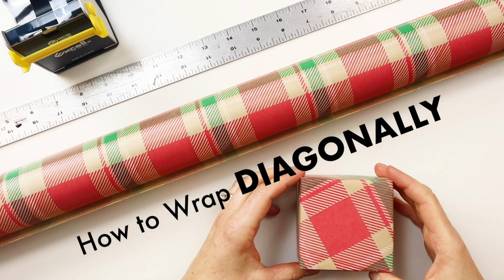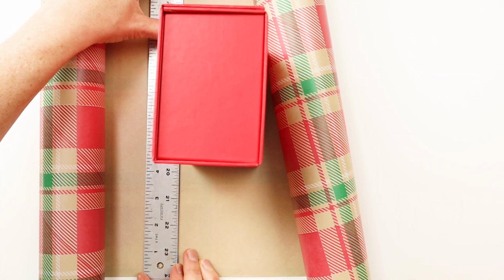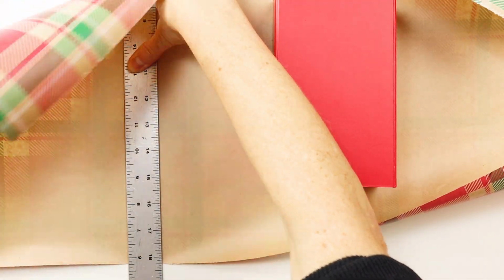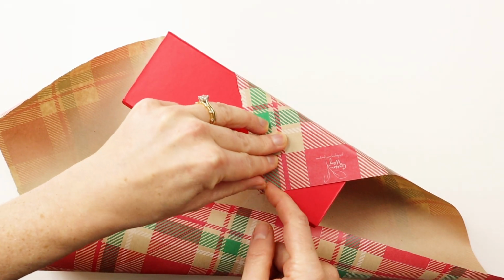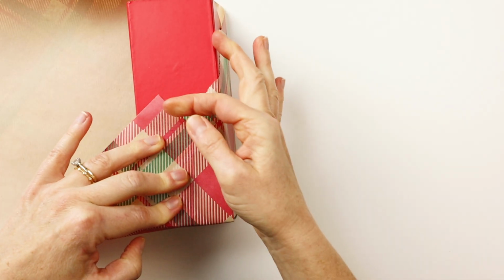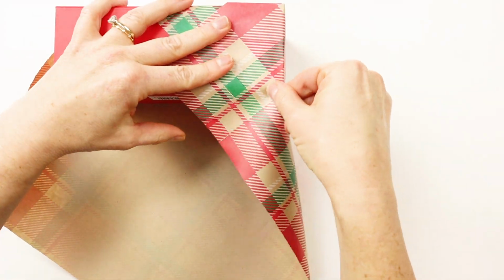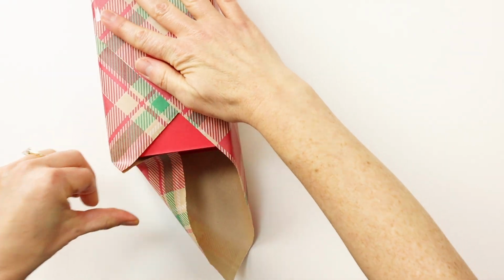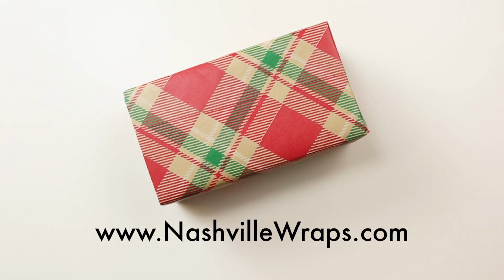Diagonal Gift Wrap How-to | Nashville Wraps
Nashville Wraps how-to video: Gift Wrap on the Diagonal! Priscilla Medders of Nashville Wraps shows you how to do the diagonal gift wrap trend.

MORE NASHVILLE WRAPS!